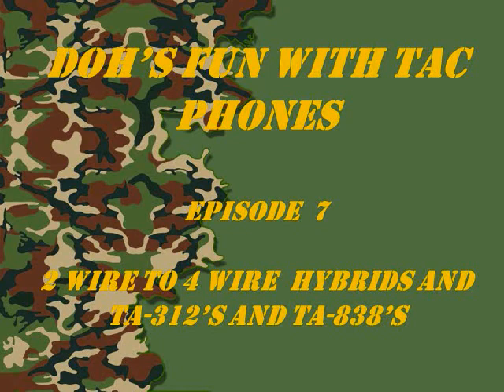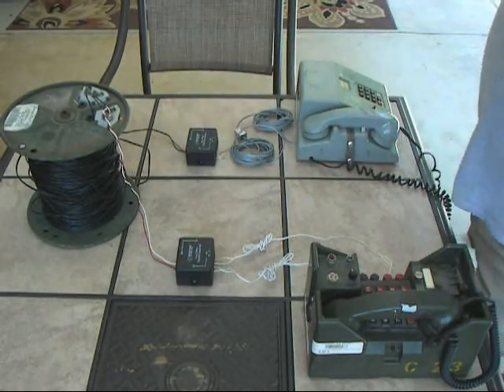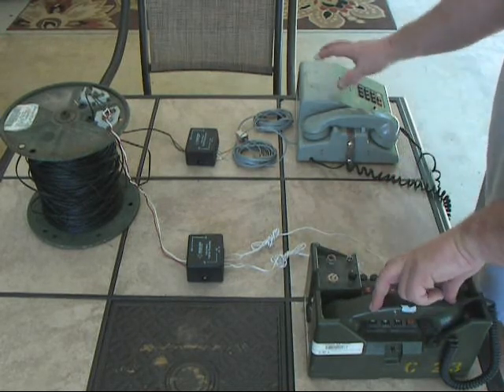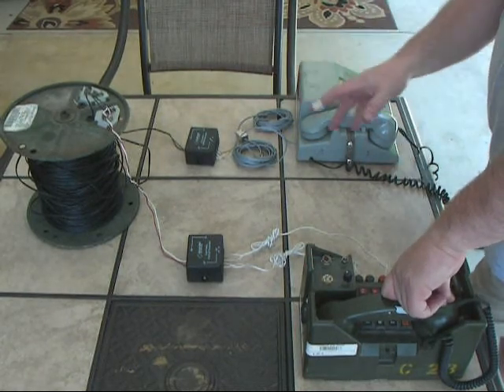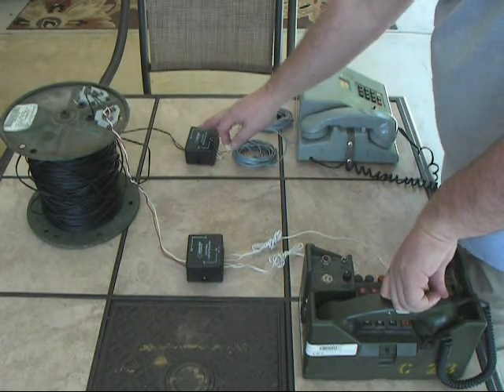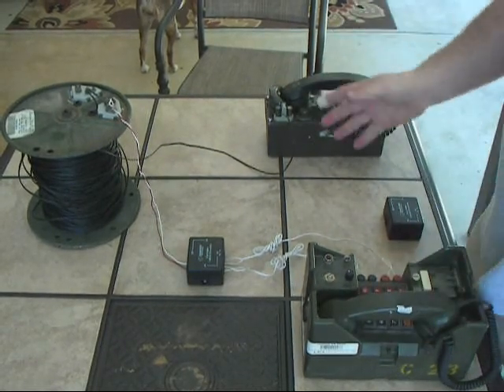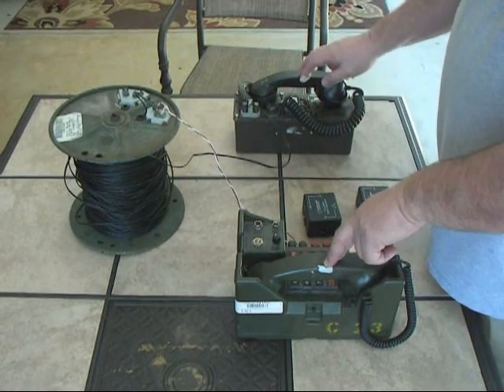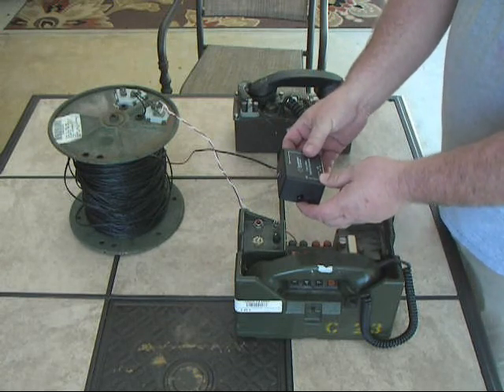FIELD PHONE OPS: TA-838's and 2W-to-4W Hybrid Converters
Using a 4 wire phones via a 2W connection via 2W to 4W Hybrid Converters